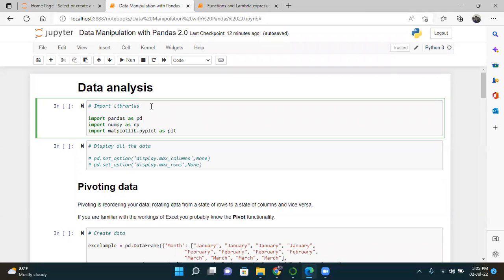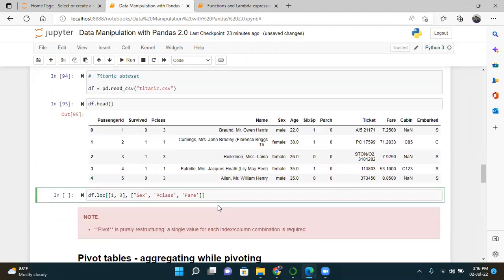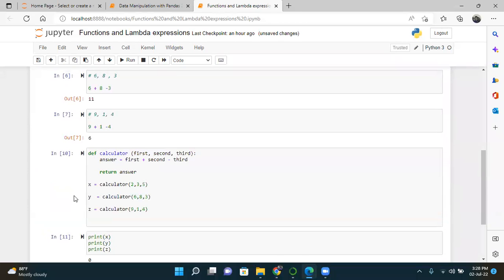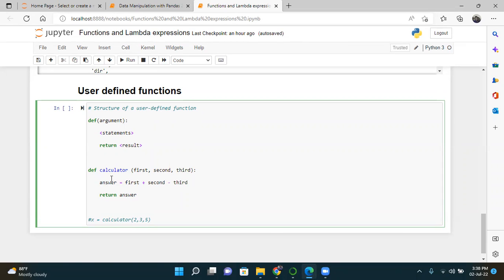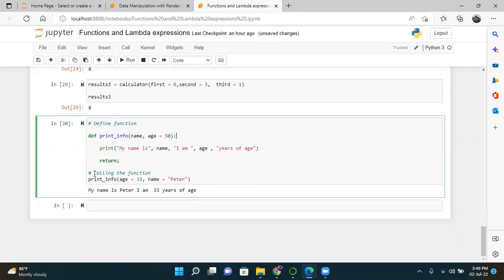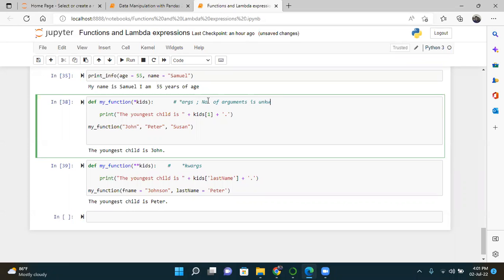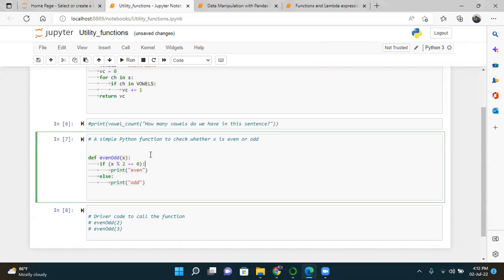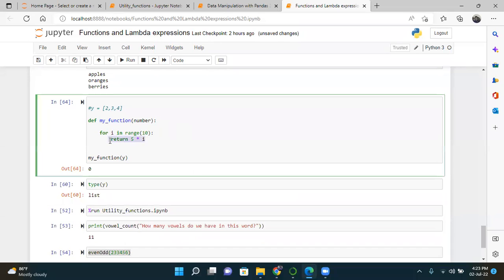Lecture Three: Data analysis with Pandas / Functions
This video continues from last week and finishes up on the Pandas library. We then begin to explore Functions.